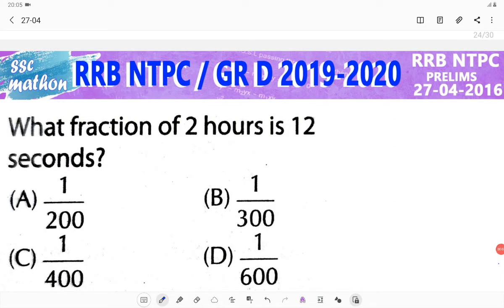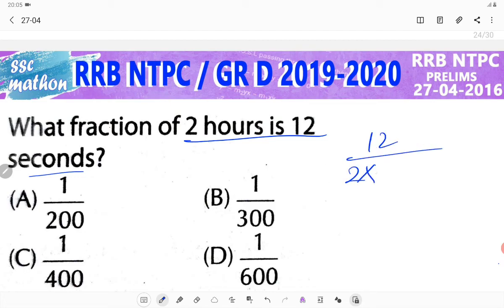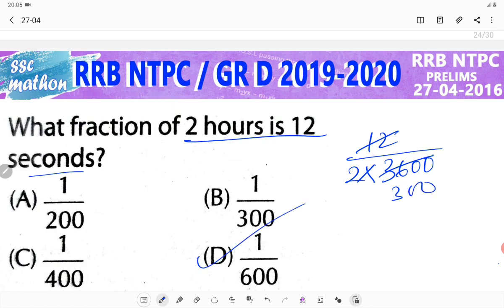what fraction of 2 hours is 12 sec